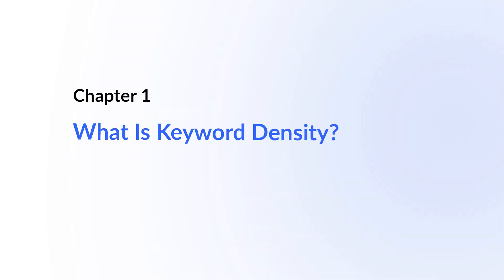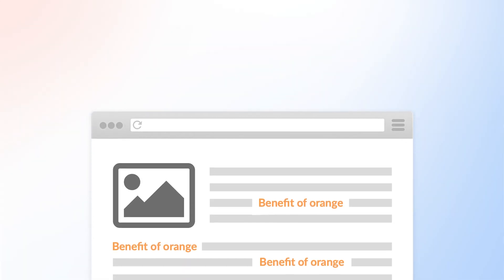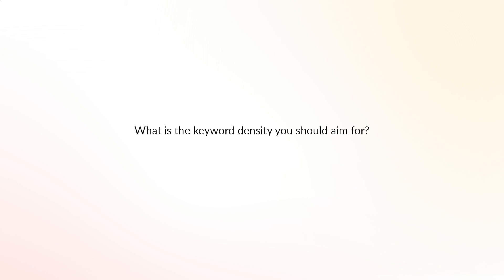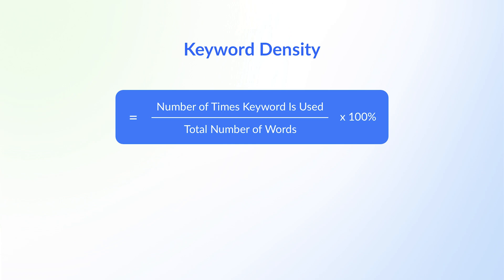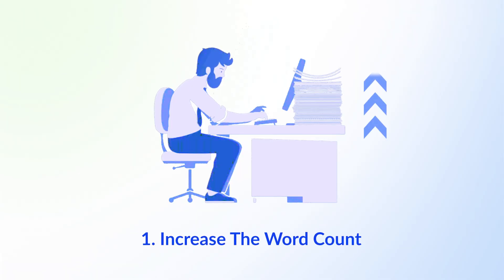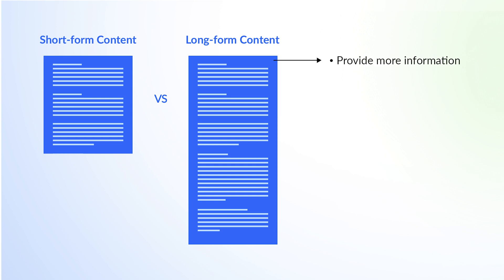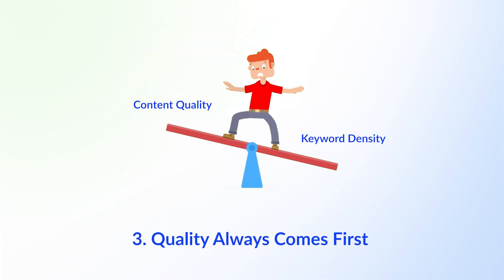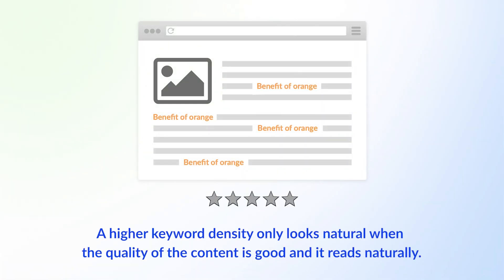Lesson 13: Keyword Density - How to Calculate and Optimize It for Search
Keyword density in SEO is no longer a strange term for marketers. However, not everyone has a solid understanding of it. Keep in mind that the failure of keyword density application will bring disadvantages to your website.

That's why this lesson will benefit you. It includes all you need to learn about keyword density: from keyword density definition and its purpose to how to keep it natural throughout your writing pieces.

Here’s what is covered in this lesson:
0:00 Introduction
0:04 What Is Keyword Density?
0:18 Why Is Keyword Density Important for SEO?
1:29 How to Calculate Keyword Density
2:31 How to Keep Keyword Density Natural

WriterZen Academy is an easy-to-explore and intuitive learning hub created by WriterZen. All courses in WriterZen Academy provide thorough knowledge of SEO fundamentals, including Keyword Research, Content Development, On-page, and Off-page optimization, covering all practices for any SEO projects. Explore more courses with the link ▶︎